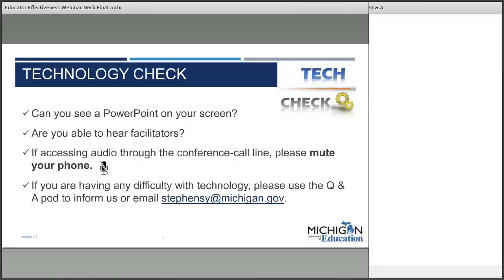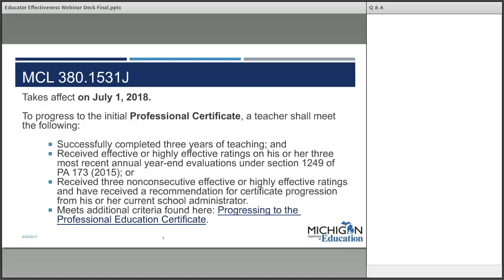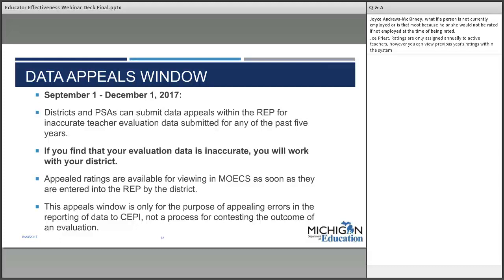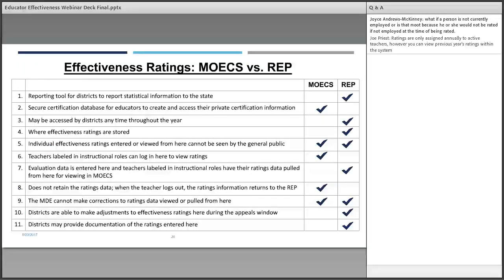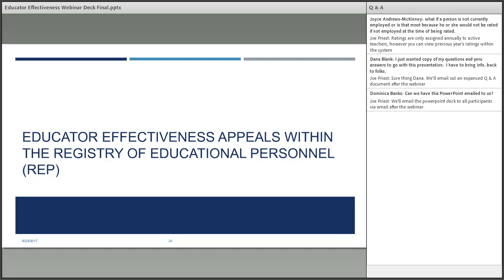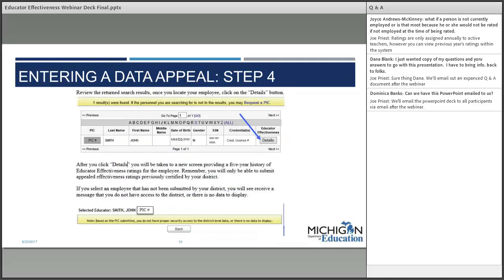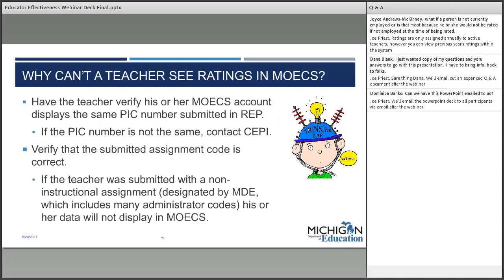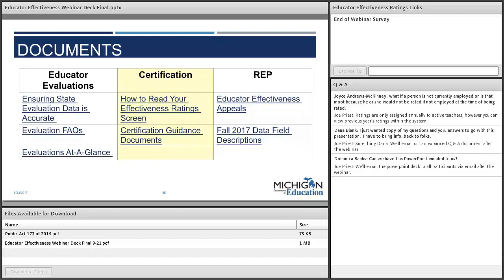2017-2018 Educator Effectiveness Rating for Teachers Session